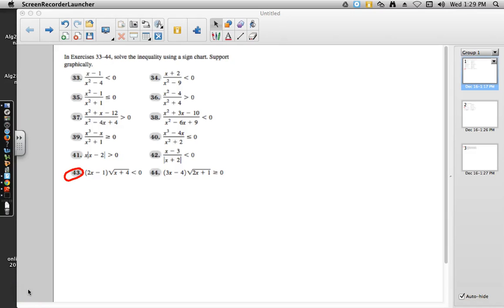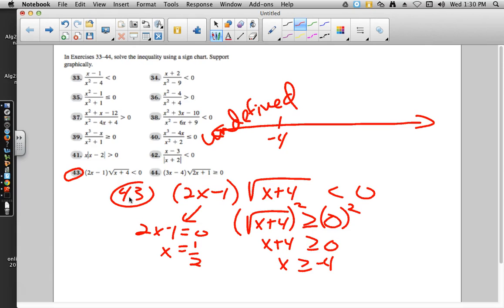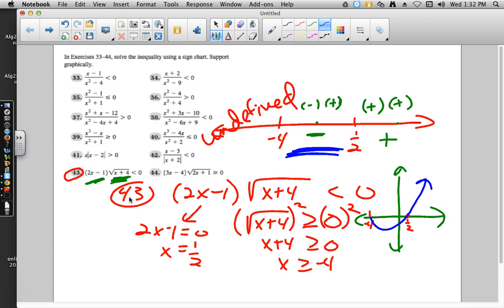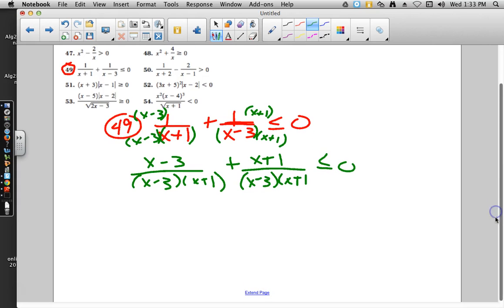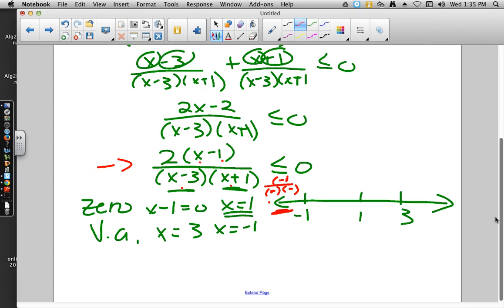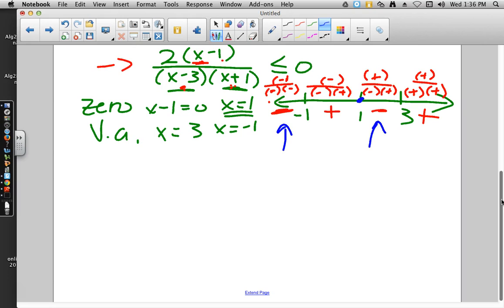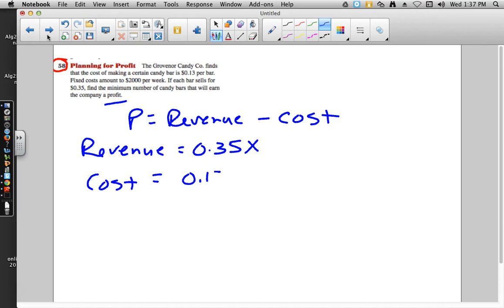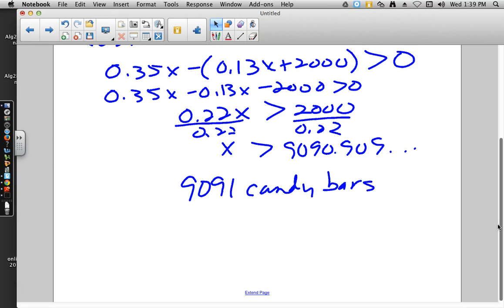Pre-Calculus HW 2.8 Day 2